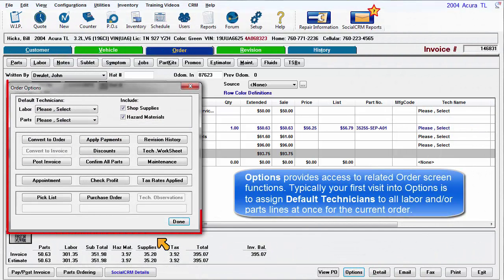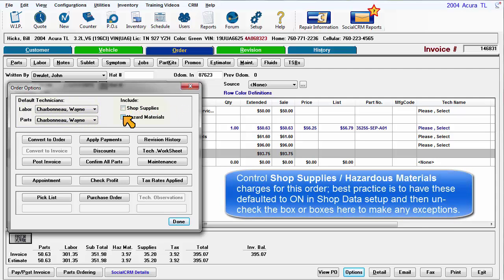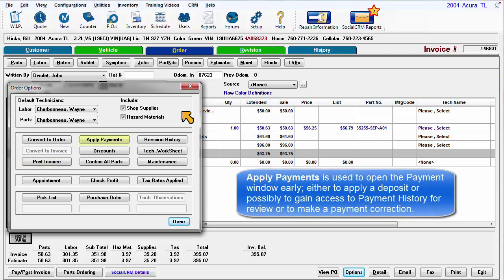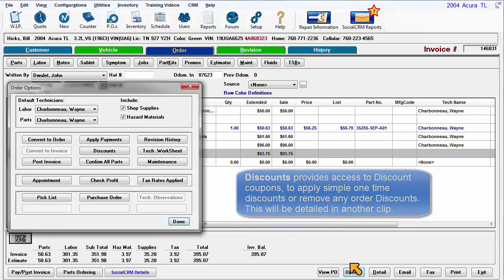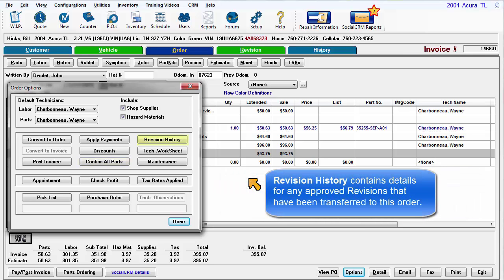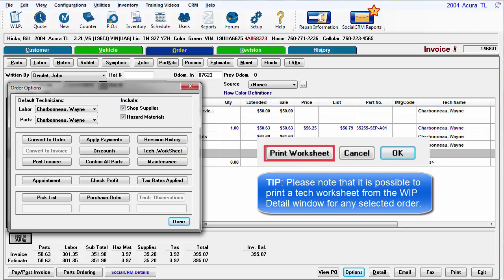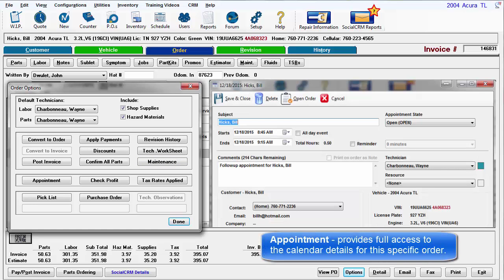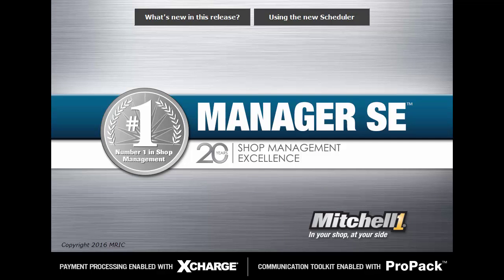Manager SE: Order Screen - Options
Overview of the various functions in Options for a selected order.